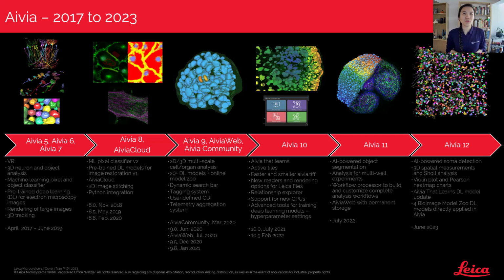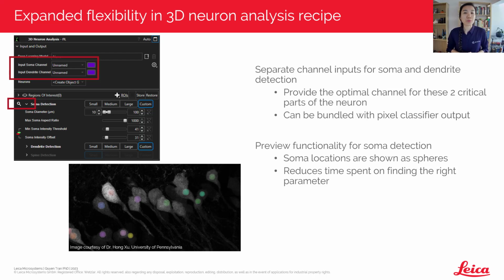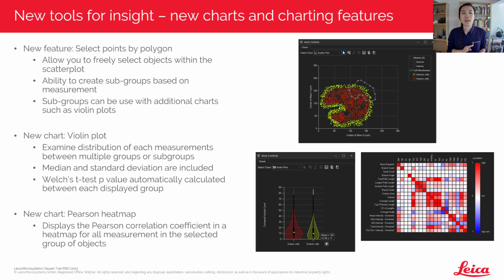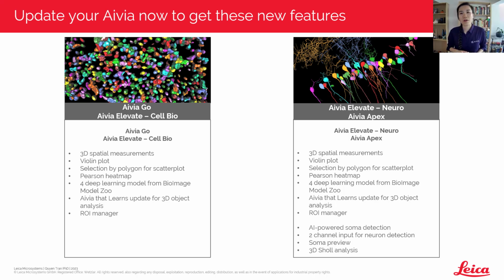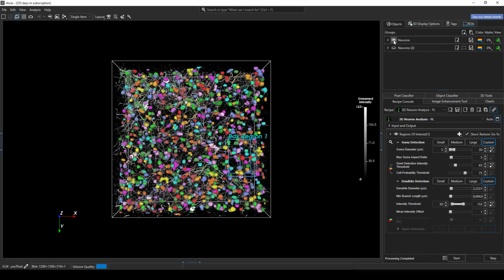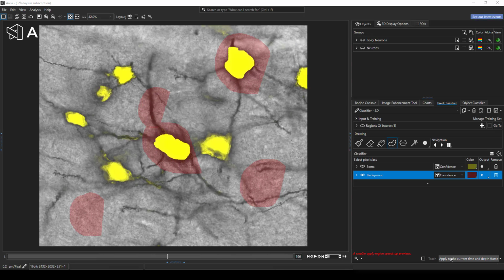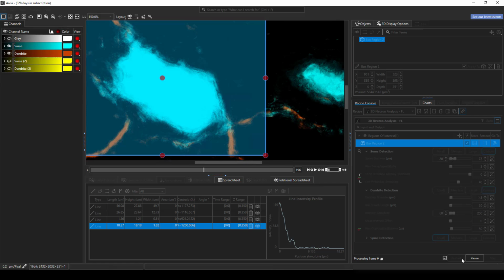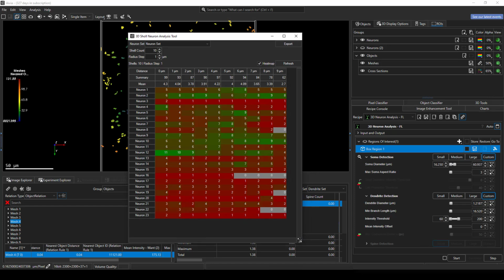Unlocking Insights in Complex and Dense Neuron Images Guided by AI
3D morphological analysis of neurons often requires using different imaging modalities, capturing multiple types of neurons and inspecting neurons in a range of densities. These complexities make it difficult for neuroscientists to understand the morphology of neurons and remain a time-consuming challenge for many researchers.

Join us and explore how artificial intelligence (AI) can help researchers in complex neuroscience experiments. The latest advancement in Aivia Image Analysis Software, powered by AI, provides improved soma detection, additional flexibility in neuron tracing, 3D spatial measurement capabilities including Sholl analysis and much more. These robust applications combined into a single platform allows researchers to analyze challenging images and unlock insights into new discoveries.

Key Learnings
Learn how AI can improve soma detection and partitioning in dense neuron images
Leverage 3D neuron tracing in Golgi-stained images to streamline your microscopy workflow
 Gain deeper insights with advanced charting capabilities and 3D Sholl analysis

▬ Follow us ▬▬▬▬▬▬▬▬▬▬▬▬